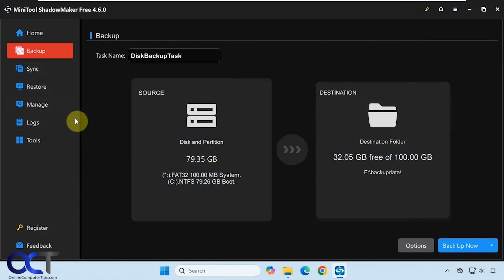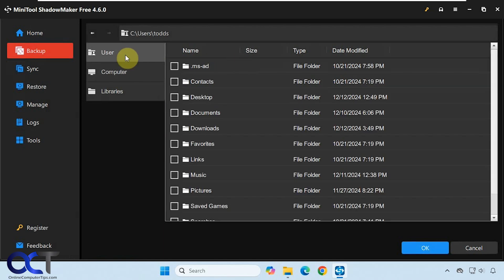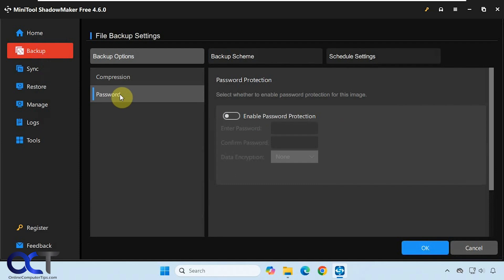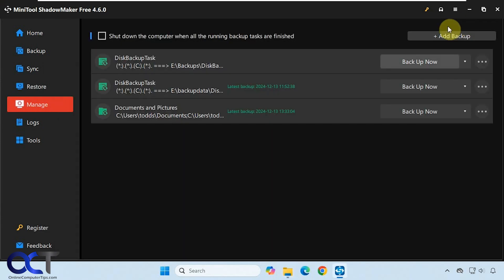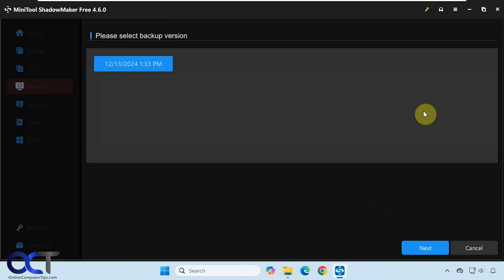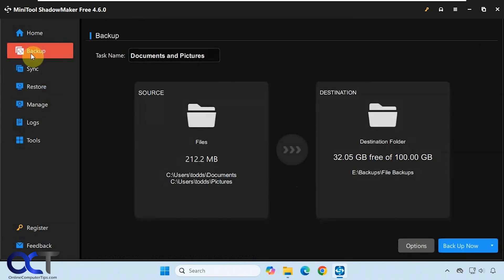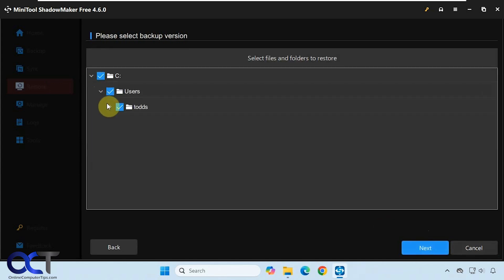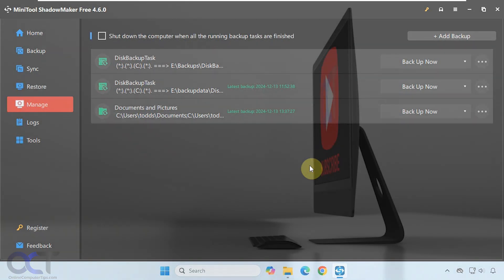How to Perform File and Folder Backups with MiniTool ShadowMaker Free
If you are not making regular file and folder level backups, you need to start ASAP. If your computer dies and you do not have a backup, then you may lose all your important data if you do not have a way to recover it.

There are many free backup tools you can use but if you want something easy to use and free, you should check out the MiniTool ShadowMaker Free backup software. It can do file and folder backups as well as Windows system image backups. It also has the option to do full, incremental and differential backups. Plus you can add a password to your backup as well as schedule it to run automatically.